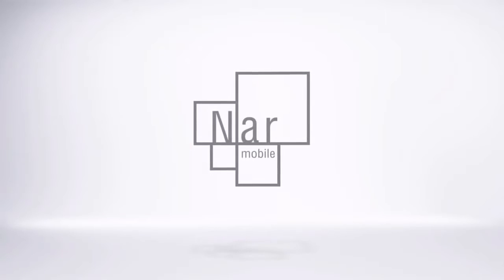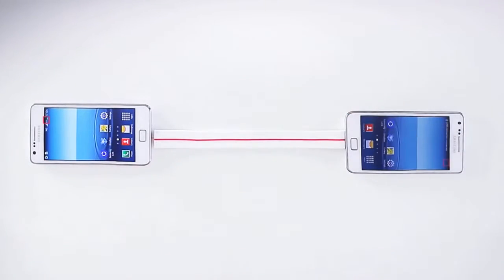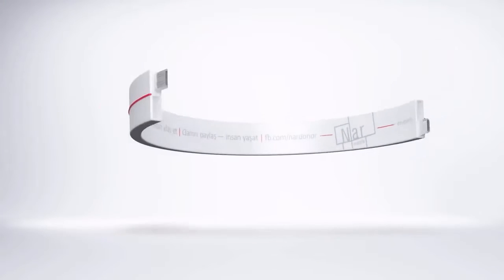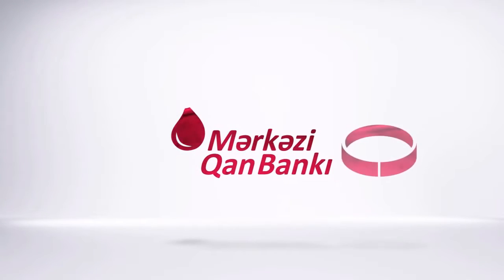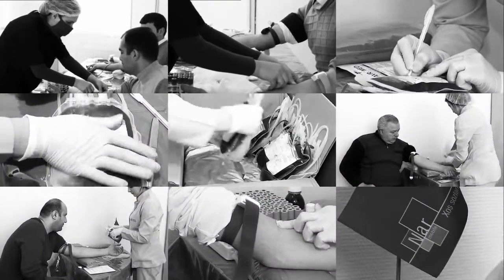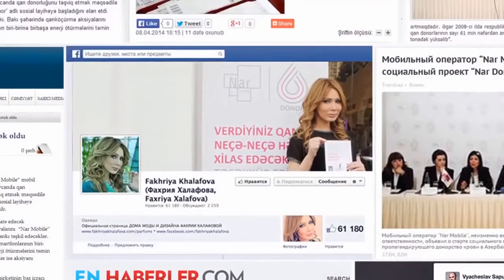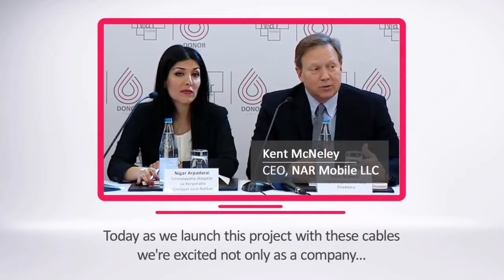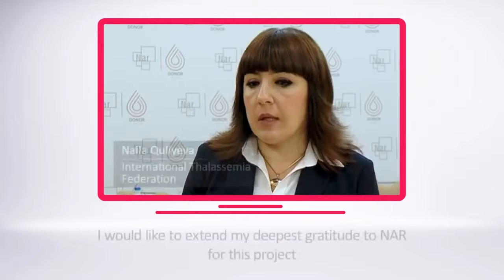ACS304 Life saving Cable Project